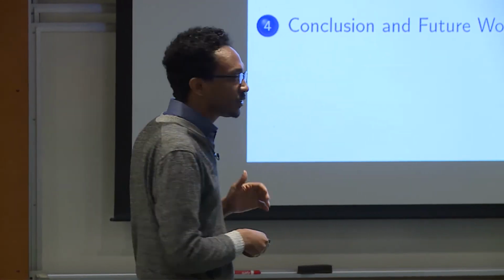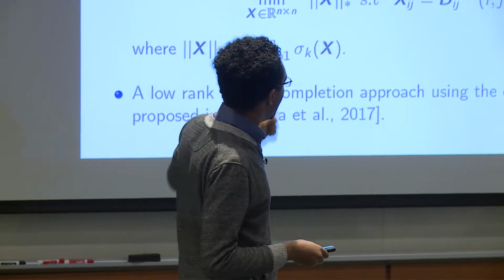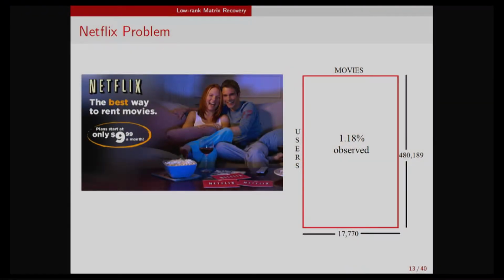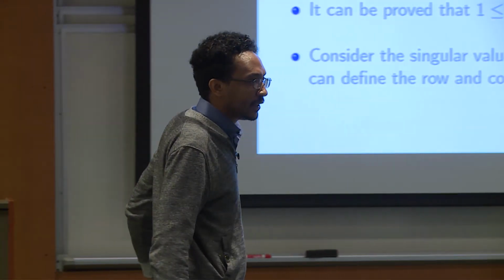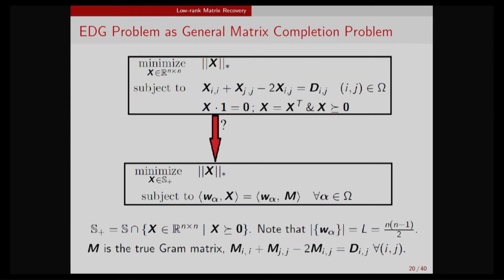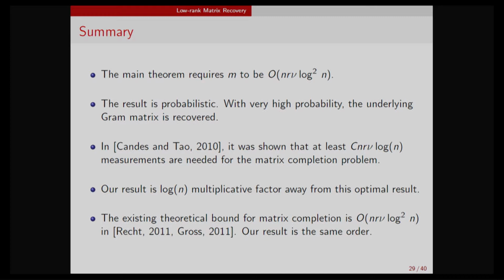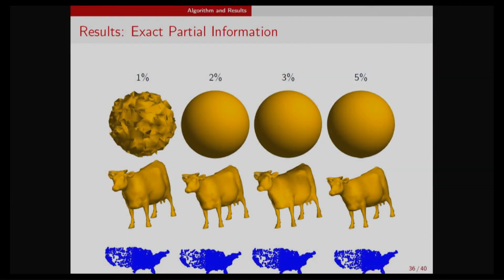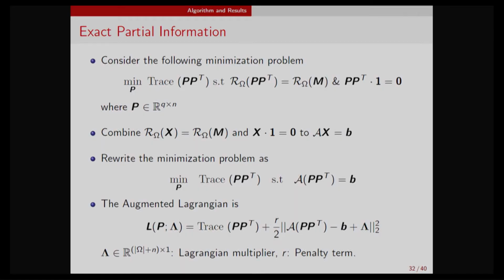Abiy Tasissa -- A Matrix Completion Framework for the Euclidean Distance Geometry Problem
Abiy Tasissa presents the talk "A Matrix Completion Framework for the Euclidean Distance Geometry Problem" at the Workshop on Optimization in Distance Geometry held at DIMACS on June 26-28, 2019.